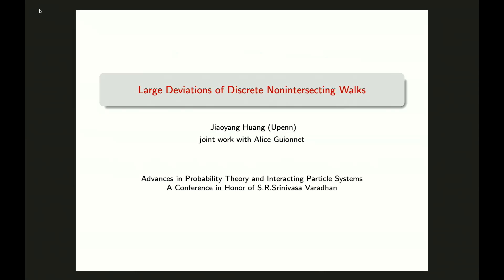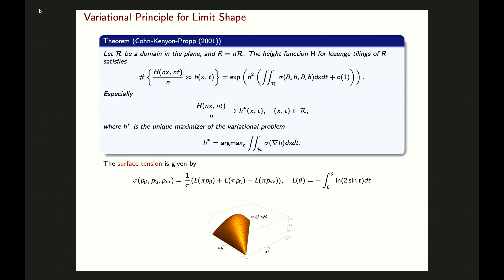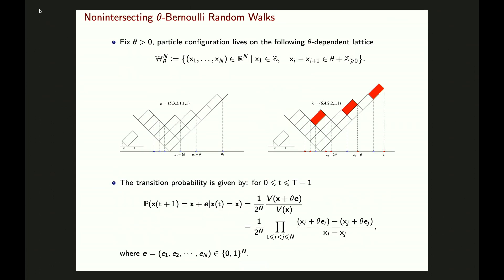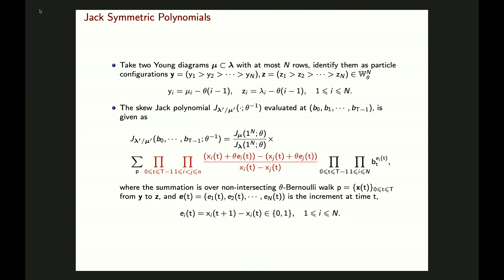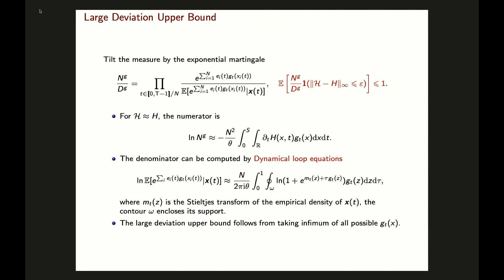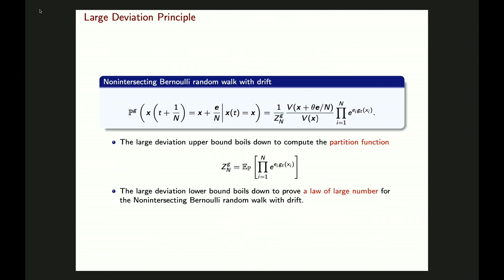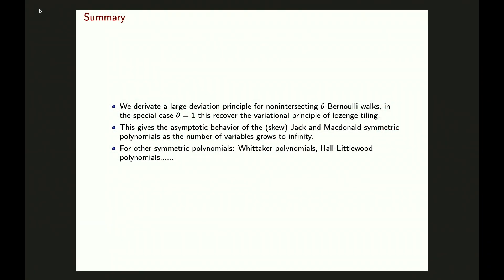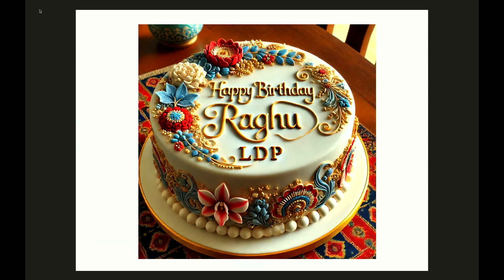Large Deviations of Discrete Non-Intersecting Walks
Jiaoyang Huang

Monday, August 26
Harvard Geological Lecture Hall

A conference in honor of S. R. Srinivasa Varadhan's 85th birthday.